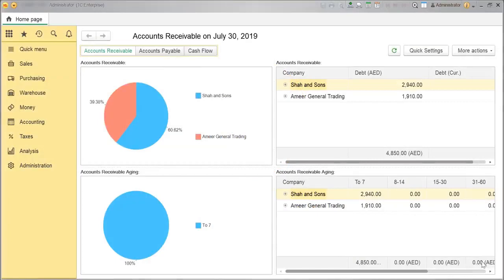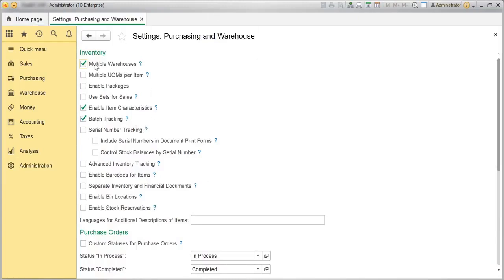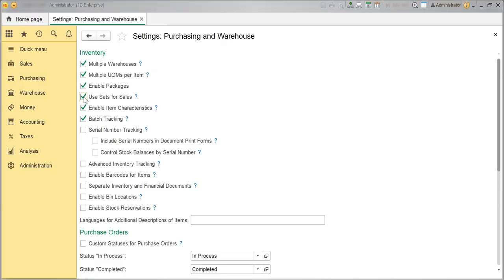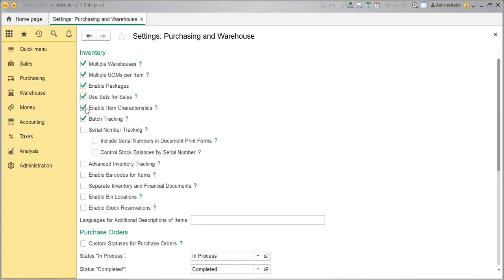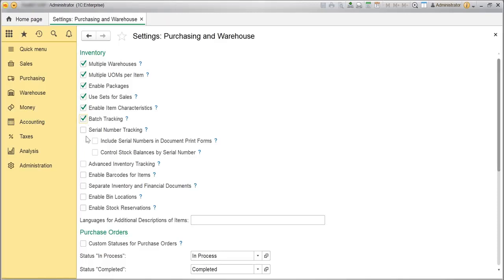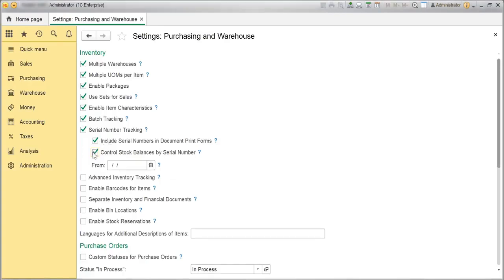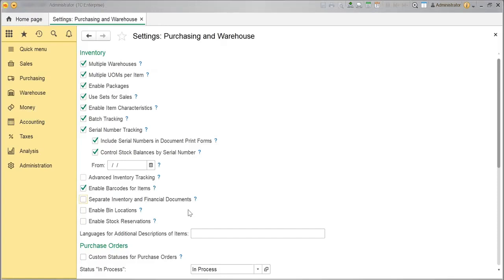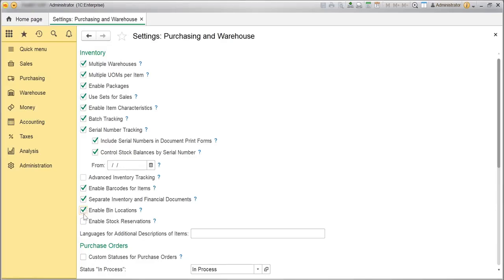EmVAT - How To Set Up The Inventory Module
How to set up the inventory module with EmVAT Accounting Software

EmVAT is your one-stop Professional VAT Support System.
EmVAT is Simple, Seamless & Affordable.

Emvat is a one-stop Professional VAT Support System, backed by emCredit and partnered by the World’s first all-in-one lifestyle payments app, emPay. Empay to make all your lifestyle payments in one place with emPay.

Get in touch with us today, and let’s start transforming your business from the ground up.